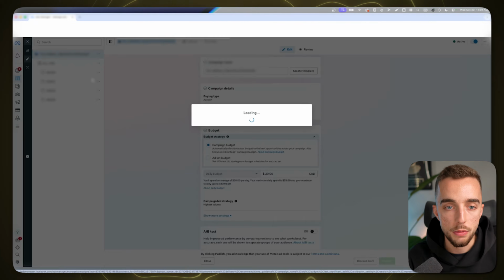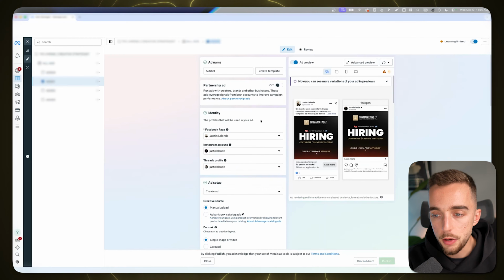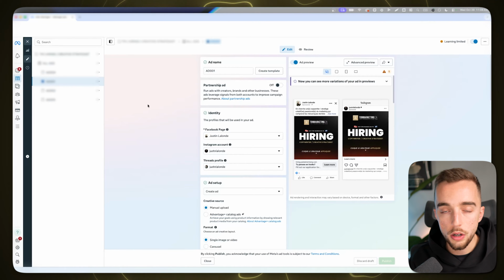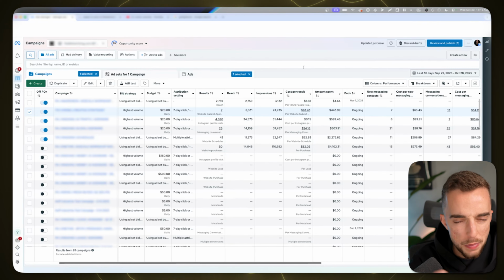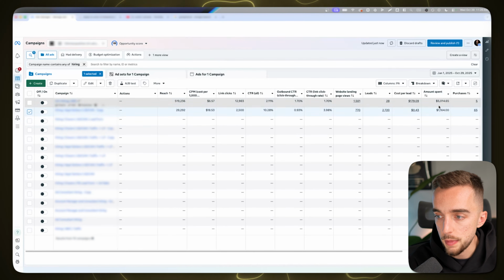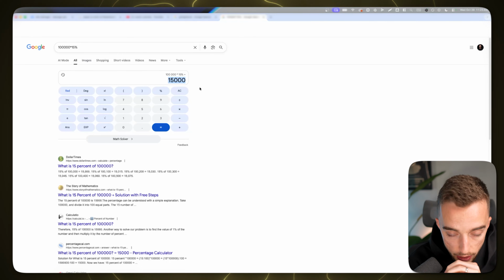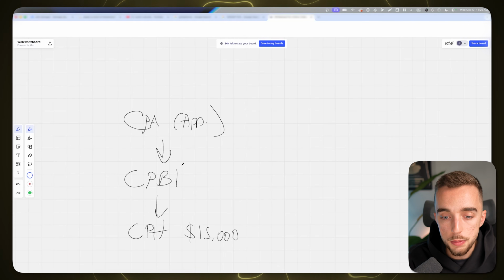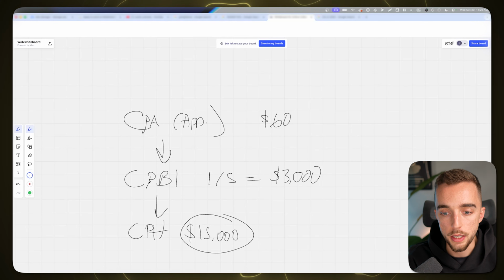How to Run Facebook Ads for Hiring in 2025 (Complete Guide)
💵 Have Me Mentor You (Ads Program & Consulting) 💵 Have Me Mentor You (Ads Program & Consulting)

In this video, I show how to run Facebook ads for hiring in 2025, covering special ad category compliance, broad targeting, local radius setups, and why I avoid Instant Forms in favor of website applications.

I walk through real ad account structures (one ad per ad set, hook variations, automatic placements), creative angles by awareness level, and French/Canada location targeting for roles like copywriter and creative strategist.

You’ll see my landing page funnel with a video sales letter, GoHighLevel survey, and Conversion API “submit application” event, plus KPI math for cost per applicant, interview, and hire using a 15–20% annual salary benchmark.

I share budgets, examples across multiple client campaigns, awareness-driven creatives, and practical optimization—killing underperforming ads, calibrating costs by role specificity, and aligning ads, landing pages, and Meta policy for consistent applicant flow.